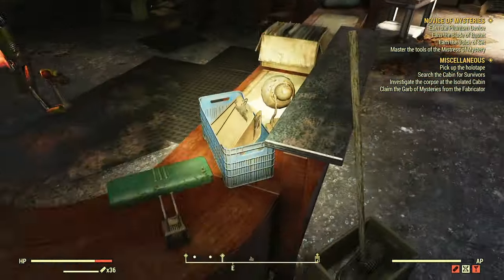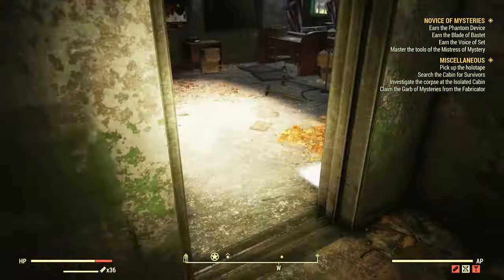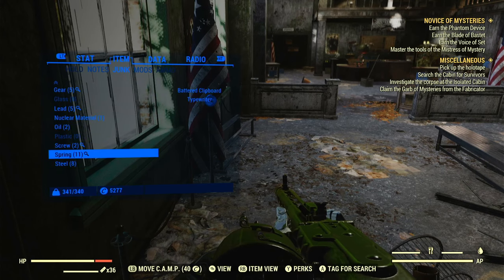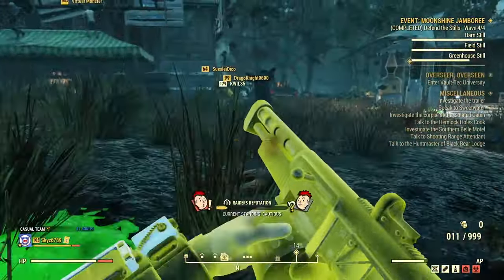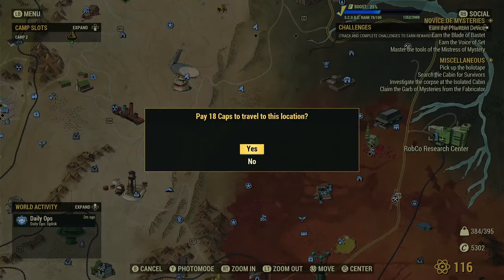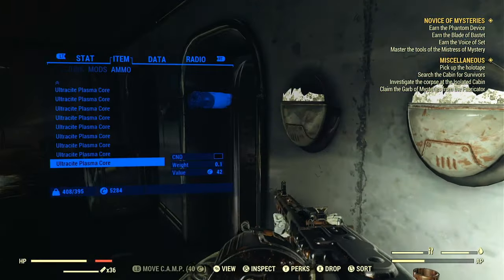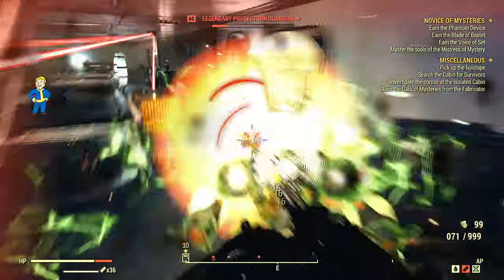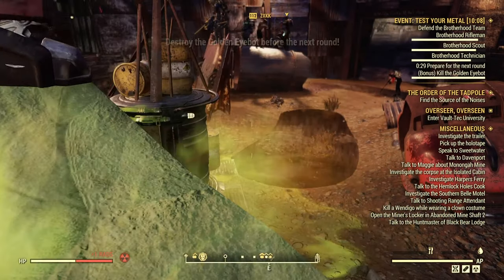The Best Places To Farm Springs | Fallout 76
My videos when it comes to the informational one are short BECAUSE I hate it when youtubers stretch their content out to 10 minutes plus and just fill the video with random shit or  keep reiterating the same points. anyways hope y'all enjoy my content